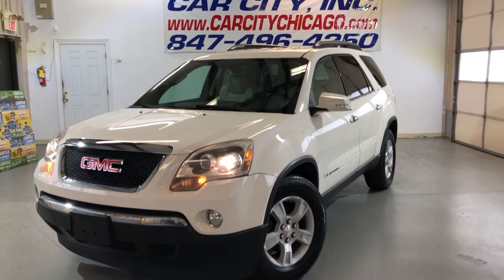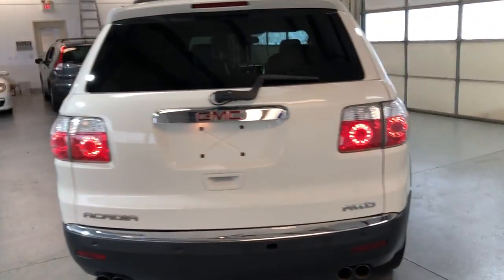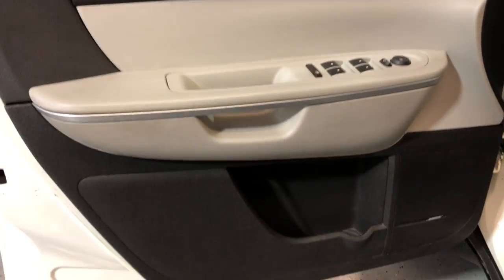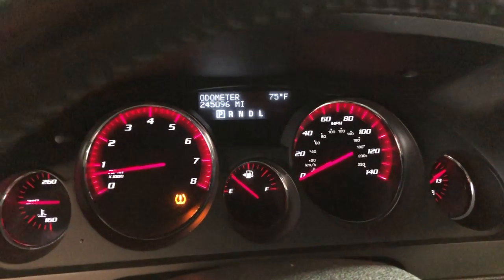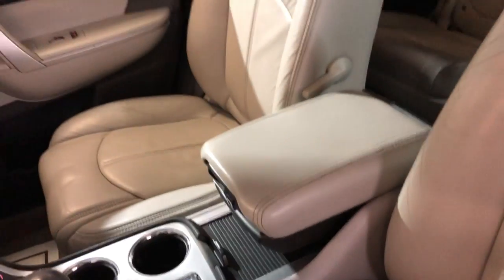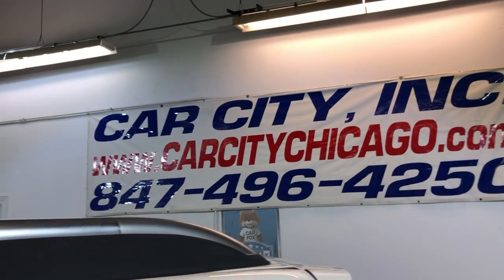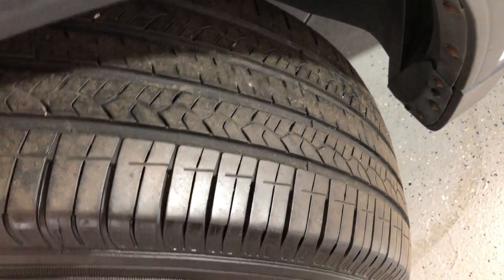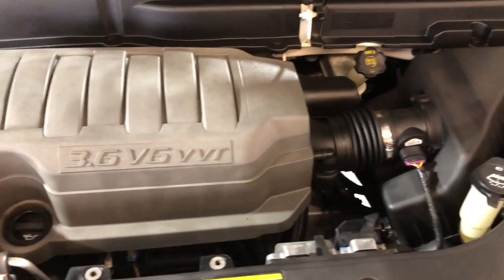2008 GMC Acadia SLT-1 AWD! CLEAN CARFAX! WELL MAINTAINED! RUNS GOOD!